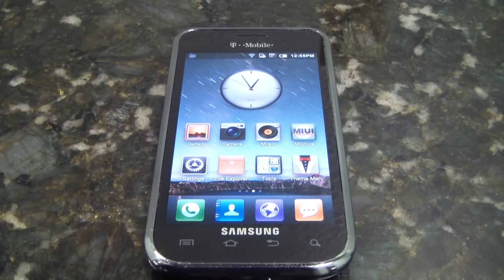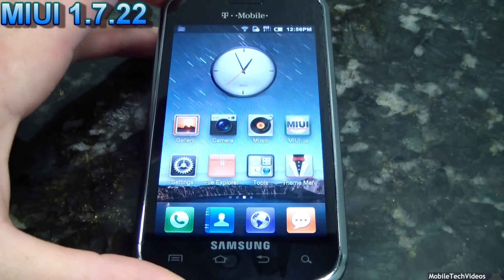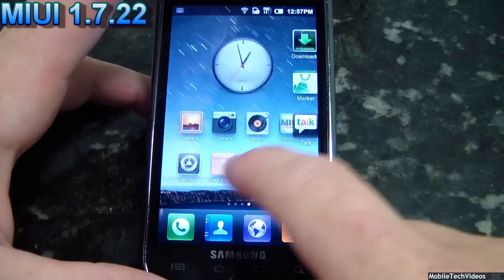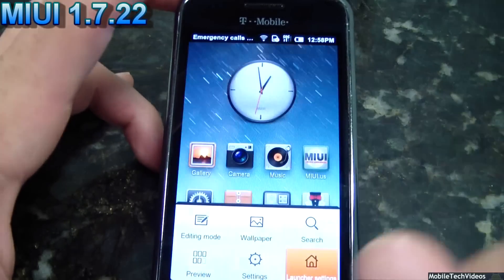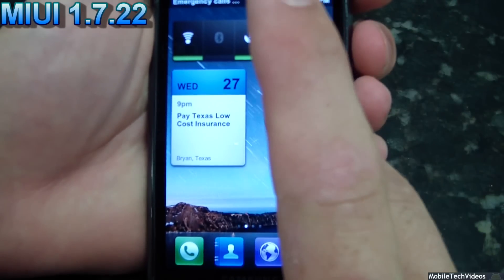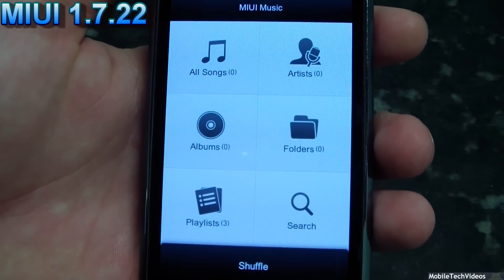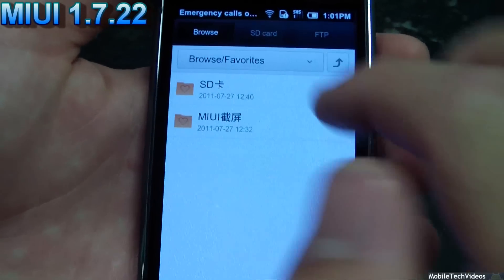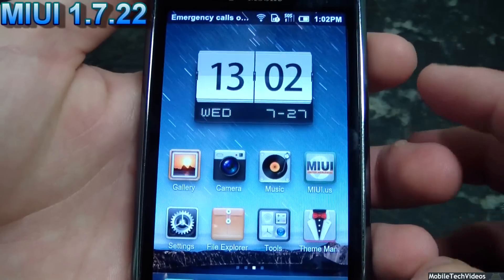Samsung Vibrant ROM's in a Flash (MIUI 1.7.22) *July 27th 2011*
This is MIUI 1.7.22 for Vibrant by the MIUI Dev Team..